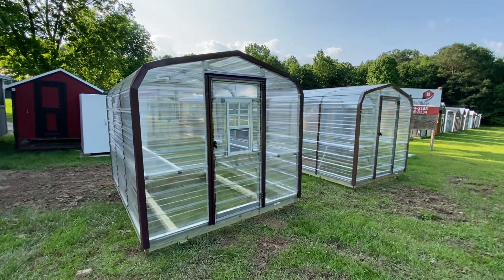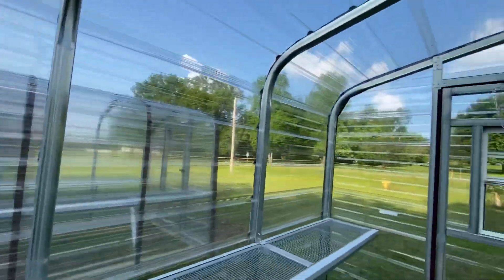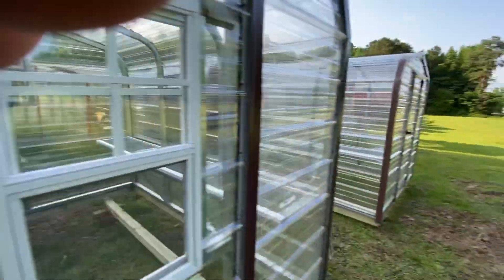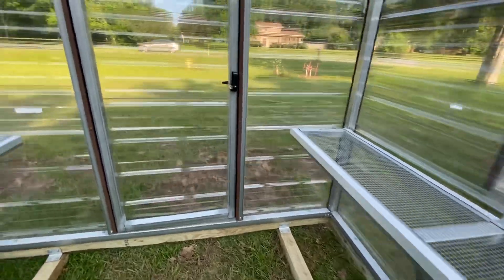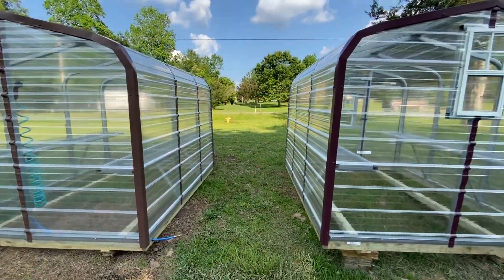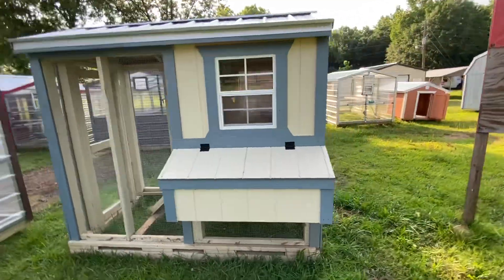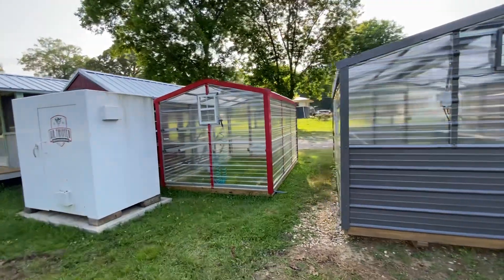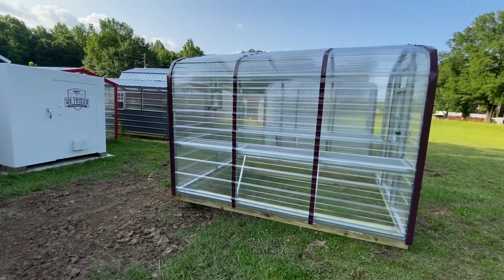8x10 Greenhouse tour! These are the economy models!